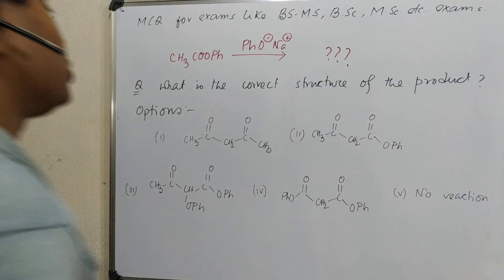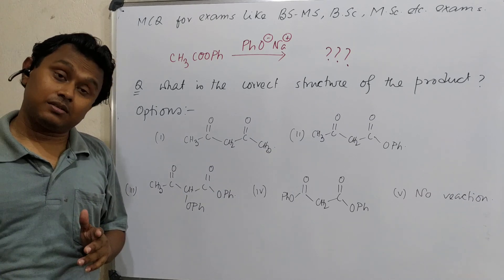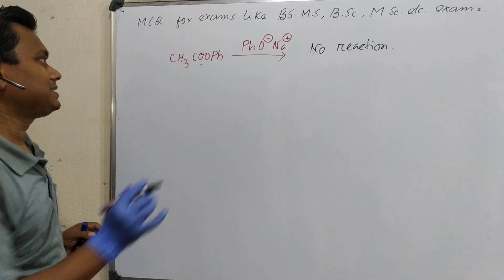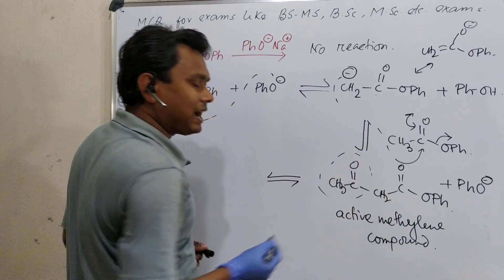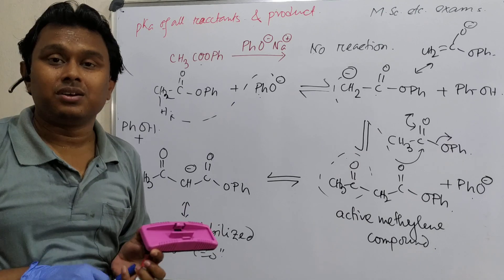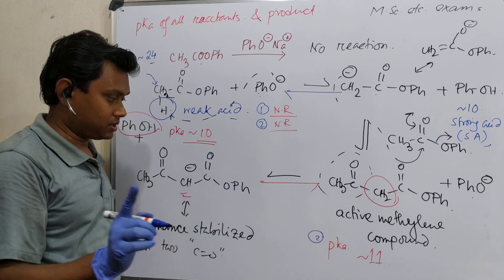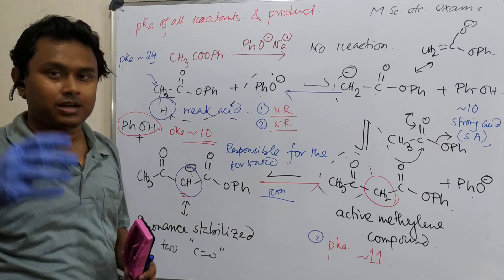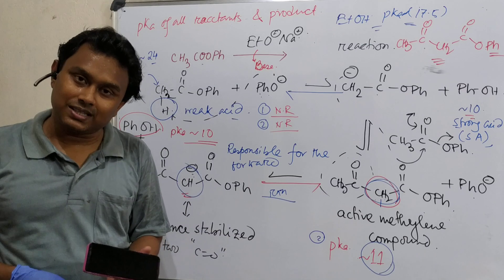MCQ about Claisen Ester Condensation: For exams like B.Sc, M.Sc, BS-MS, IIT-JAM, CSIR-NET, GATE etc.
In this lecture, I have discussed the MCQ or multiple choice question about Claisen Ester Condensation (1st video). Such discussion may be helpful for exams like BS-MS, IIT-JAM, CSIR-NET, GATE, M.Sc etc. Links of some related videos are provided below. Audiences are requested to watch them .. All the best...

For "Claisen Ester Condensation (Part 1): Basic concept, Mechanism and modification." please click on the link "

For "MCQ about active methylene compound (EAA): For exams like BS-MS, IIT-JAM, CSIR-NET, GATE, M.Sc etc." please click on the link "

For "Preparation of 1,3-dicarbonyl compounds: Active methylene compounds (EAA, DEM, malononitrile etc.)." please click on the link "

For "Reverse Claisen Ester Condensation: Basic concept, Condition for the Reaction, Mechanism & Examples." please click on the link "

For "MCQ about Claisen Ester Condensation (2): For exams like, CSIR-NET, GATE, BS-MS, IIT-JAM, BARC, B.Sc" please click on the link "

For "MCQ-98: About β-Keto ester: For BS-MS, IIT-JEE, NEET, CSIR-NET, GATE, IIT-JAM, B.Sc, M.Sc etc. exams" please click on the link "

For "Preparation of β-Keto ester: Mechanism (Claisen) and retro-synthesis and dercarbonylation with proof" please click on the link "

For "MCQ-93: About Reaction of Ester: For BS-MS, CSIR-NET, GATE, IIT-JAM, B.Sc, M.Sc etc equivalent exams" please click on the link "

For "MCQ about Claisen Ester Condensation: For exams like B.Sc, M.Sc, BS-MS, IIT-JAM, CSIR-NET, GATE etc. please click on the link "